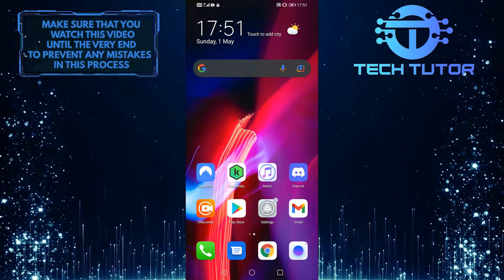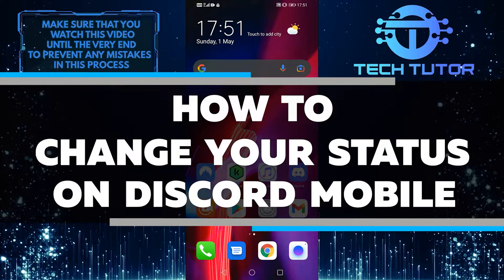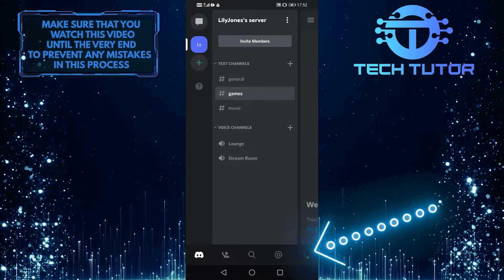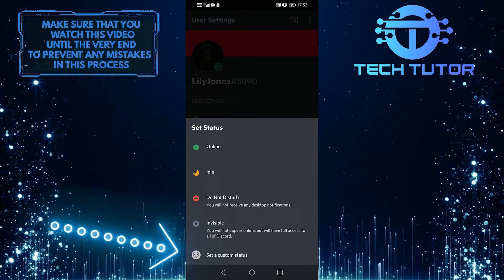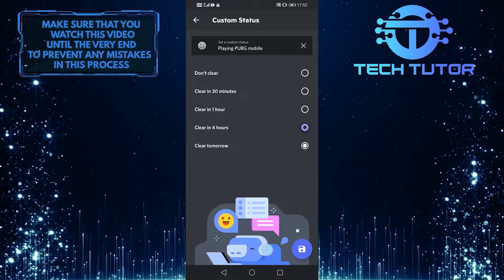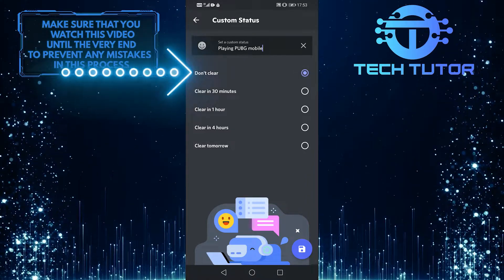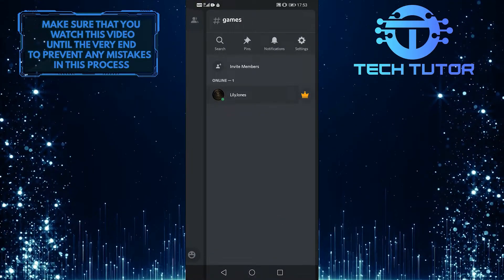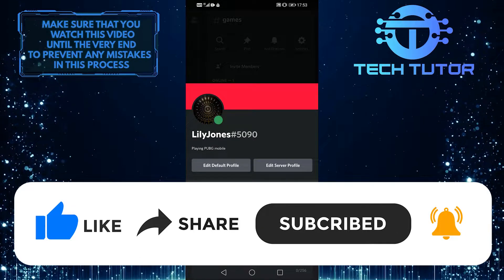How To Change Your Status On Discord Mobile | Simple Tutorial (2022)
Discord is a popular voice and text chat app for gamers that lets you easily find, join, and chat with friends. One of the great features of Discord is the ability to change your status to let people know what you're up to. In this video, we'll show you how to change your status on Discord mobile. We'll also show you how to create a custom status that will really stand out.